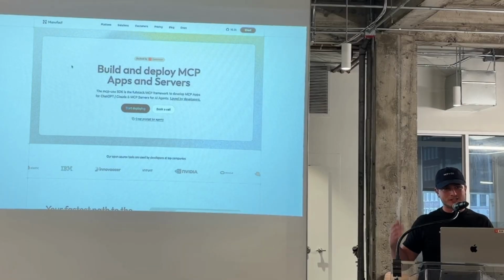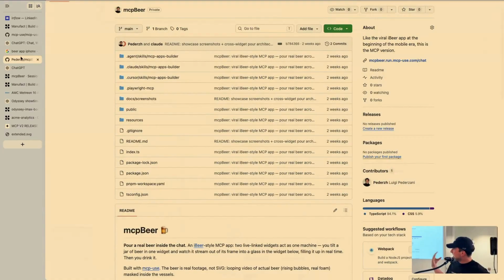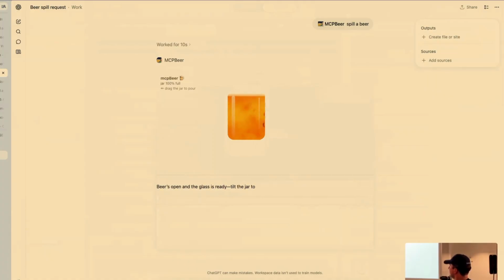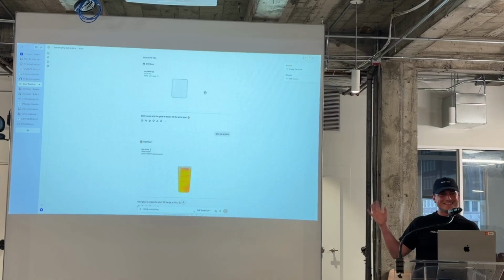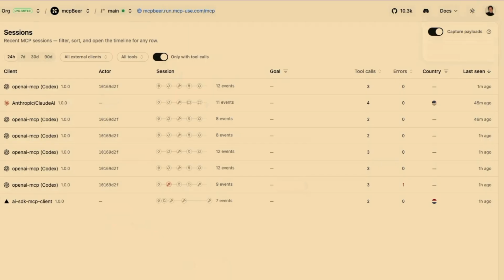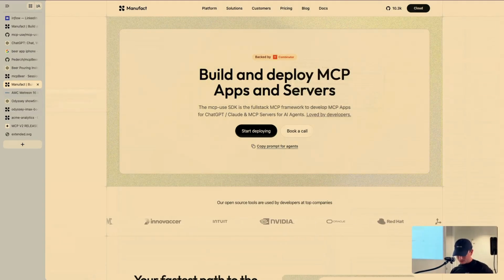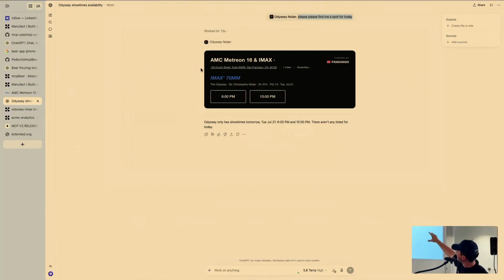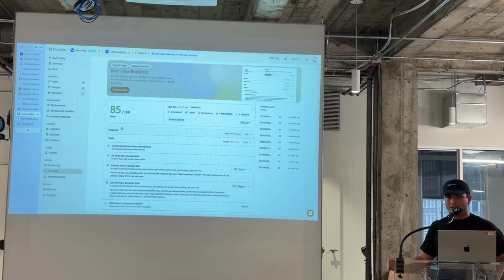Remember iBeer for iPhone? Now and MCP App on Claude and ChatGPT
🍻 Try it yourself and check out the repo and deployed on manufact.com

From WorkOS demo night July 20th 2026 - San Francisco